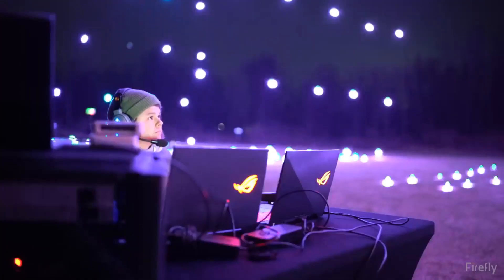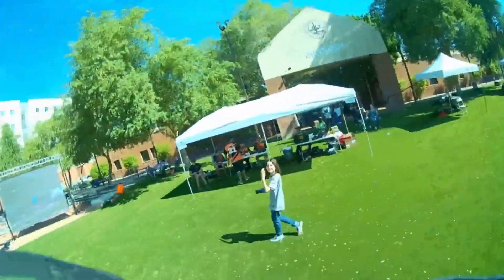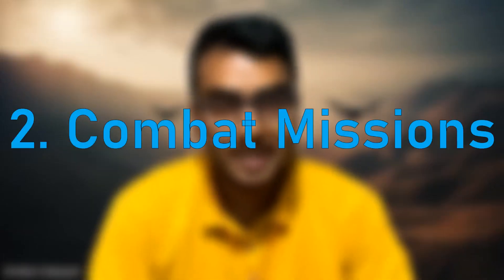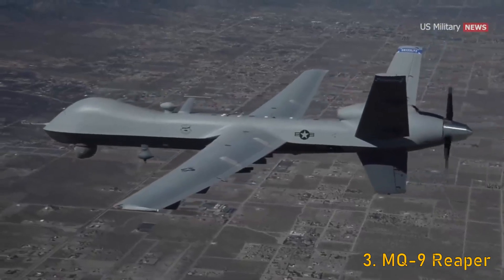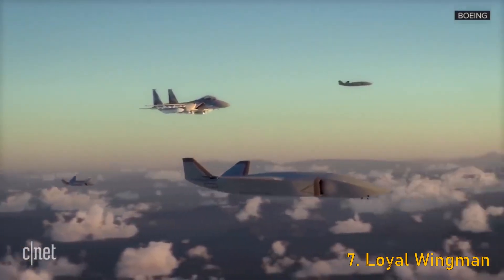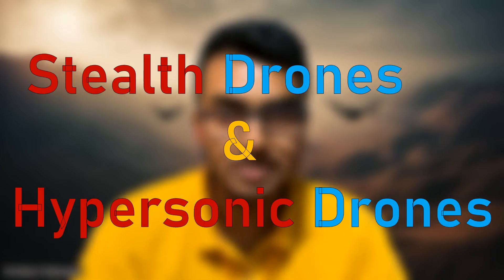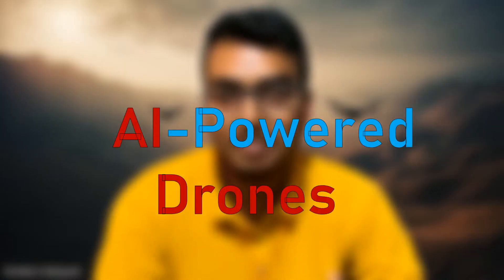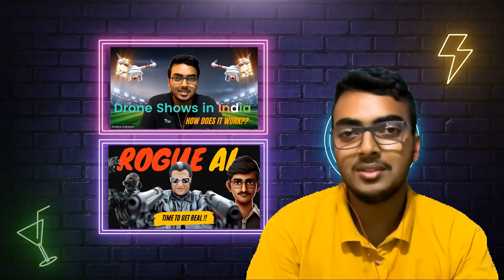How Drones could Revolutionize Warfare: the world's most advanced military drones 🤯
How Drones could Revolutionize Warfare🤯

The world's most advanced military drones !!
Rise of Drones in Modern Warfare: Future of drones in the military - Part 2 | Tech For All

In this video, we'll learn the uses of drones in the military and how they are changing the face of warfare. We'll cover the topics of surveillance, combat missions, target decoys, and future trends. If you are interested in learning more about drones and their impact on military operations, this video is for you!

We delve deep into the realm of drone warfare, exploring its impact on modern and future conflicts. From combat drones to military applications, we dissect the intricate web of drone technology and its transformative effect on warfare. Join us as we navigate through the questions surrounding the future of drone warfare, examining how these unmanned aerial vehicles are reshaping the battlefield. With insights into the evolution of drone technology, the implications for modern warfare, and the shifting dynamics of combat, this video offers a comprehensive overview of drones' role in shaping the future of warfare. Don't miss out on this thought-provoking exploration into the intersection of drones and the future of conflict.

In this video we'll cover all the following doubts:
1. murder drones
2. murders drones
3. murder drones ost
4. how far can military drones fly
5. how military drones
6. who makes military drones
7. top 10 military drones
8. us military drones
9. new military drones
10. the world's most advanced military drones
11. u.s. military drones taking out hostile targets
12. u.s. military drones in action
13. us navy drones military
14. us military drones swarm
16. how many drones does us military have
17. mq-9 reaper, Black Hornet
18. unmanned aerial vehicle